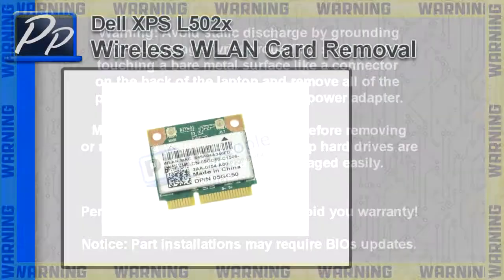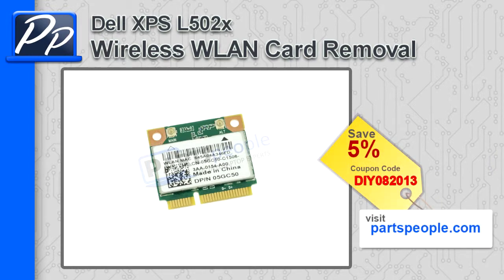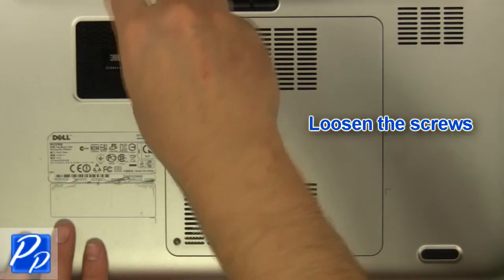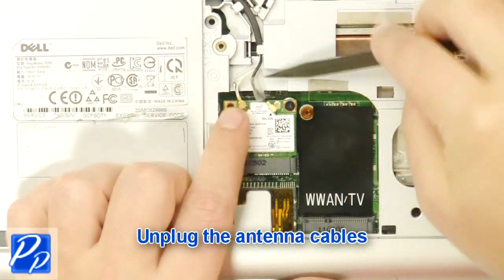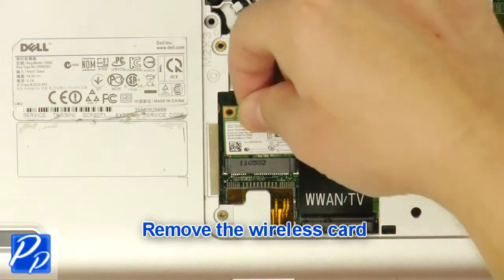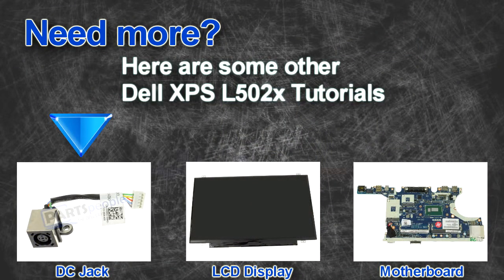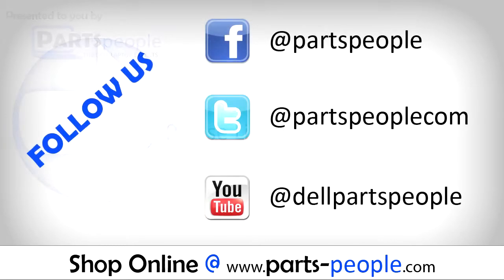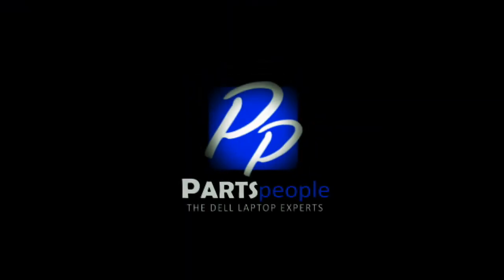Dell XPS 15 (L502X) Wireless WLAN Card How-To Video Tutorial